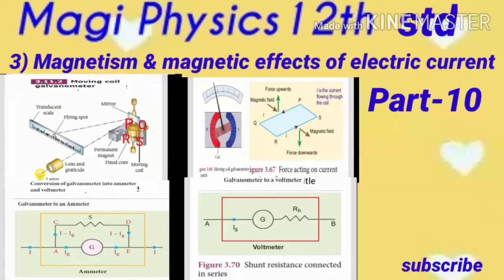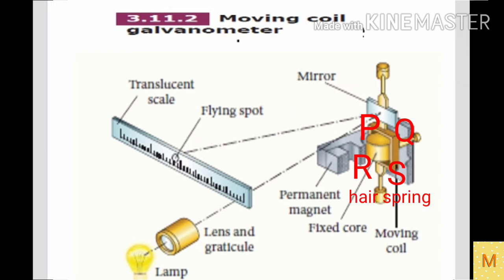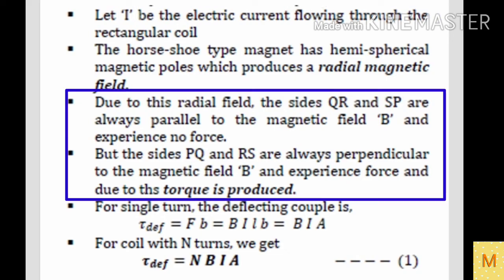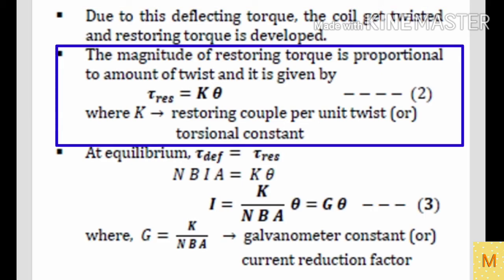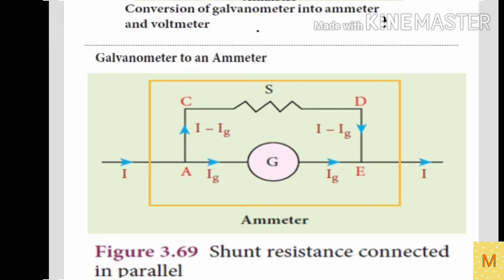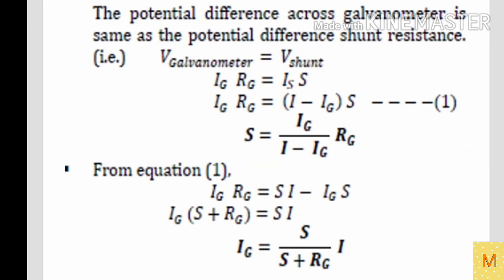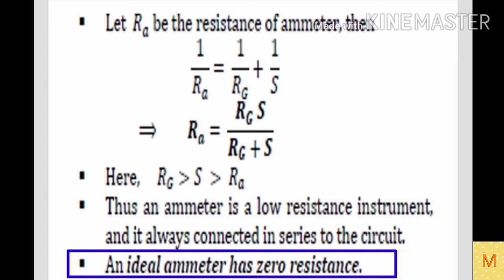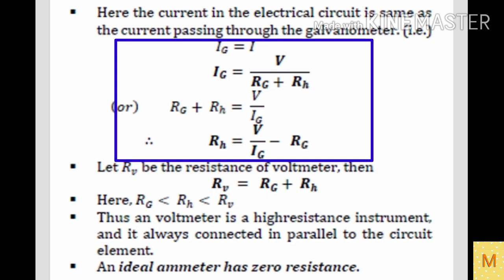12thphysics, Magnetism&magnetic effects of electric current, Part-10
Galvanometer into ammeter and voltmeter